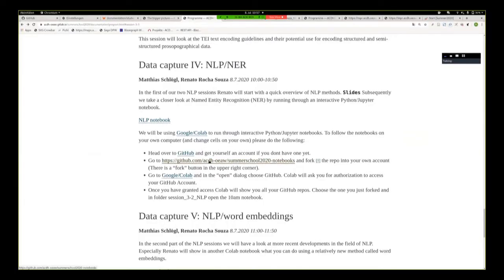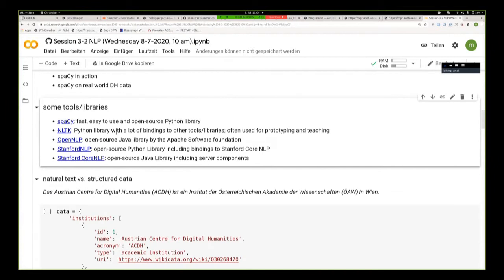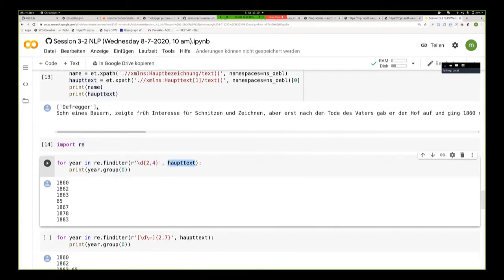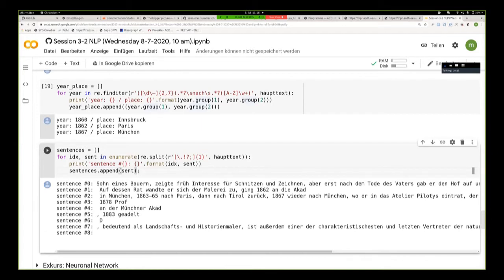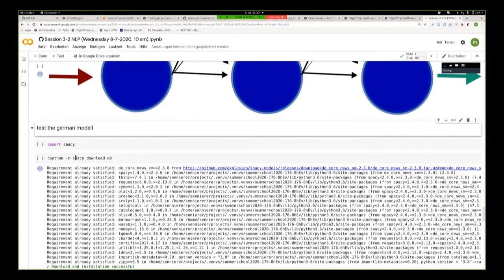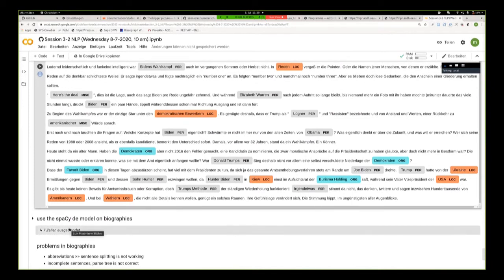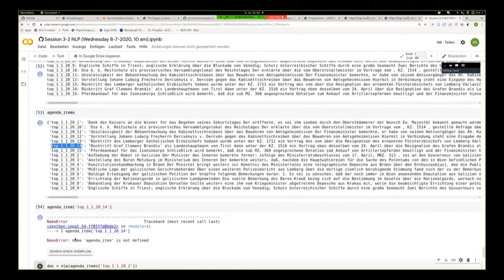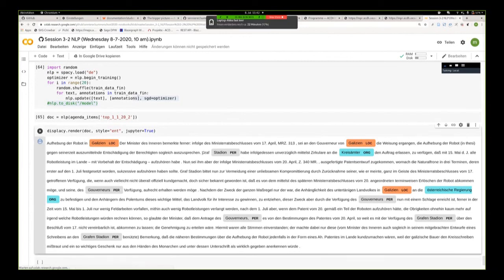Summer School 2020: Data capture IV: NLP/NER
Data capture IV: NLP/NER

In the second part of the NLP sessions we will have a look at more recent developments in the field of NLP. Especially Renato will show in another Colab notebook what you can do using a relatively new method called word embeddings.

Matthias Schlögl
8.7.2020

Intro/Outro Music: MydNyte - Noir Et Blanc Vie